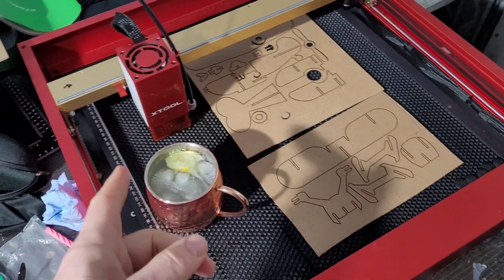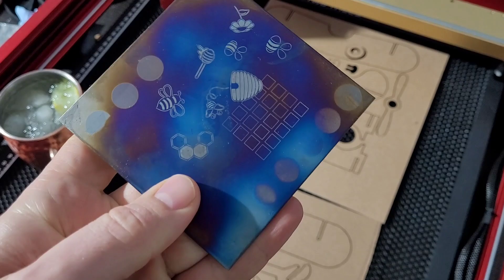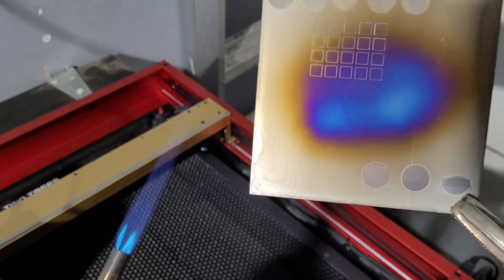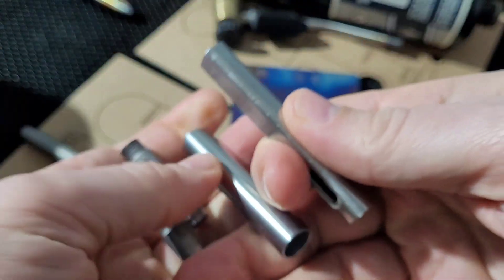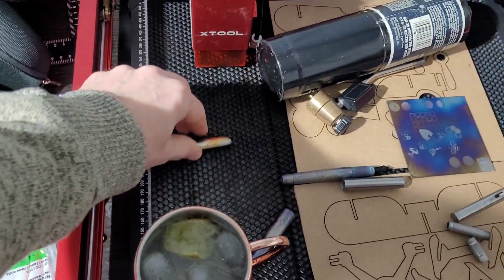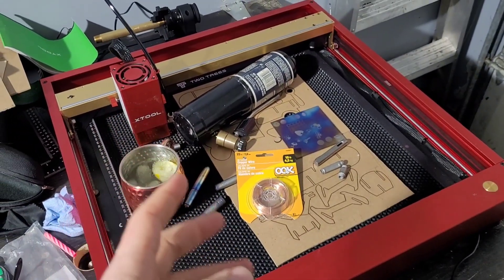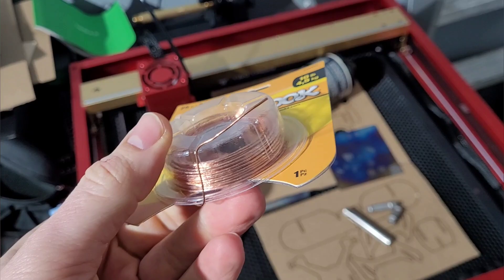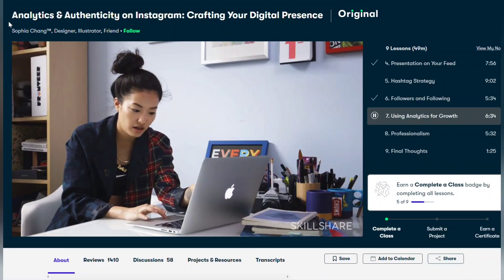Laser Titanium Anodizing and Making A Fountain Pen From Wire + 3D Printing Update (xTool D1 Pro)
Some ideas I'm working on with using my xTool laser and my 3D printer.

A great fountain pen:

VALENTINES SPECIAL for xTool Systems:
XOXO150: $150 off discount on Valentine's bundles below (18/01-14/02, PT):
xTool D1 Pro Cash-in Machine for Side-hustle: